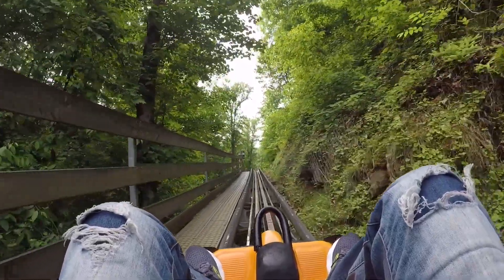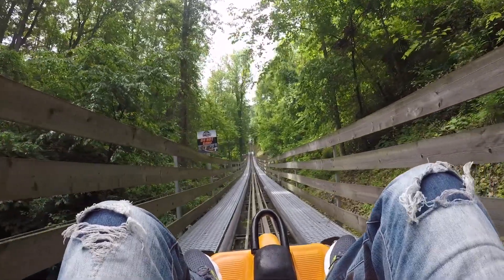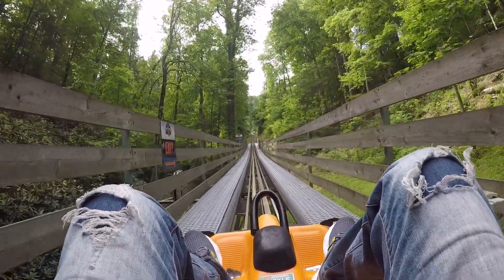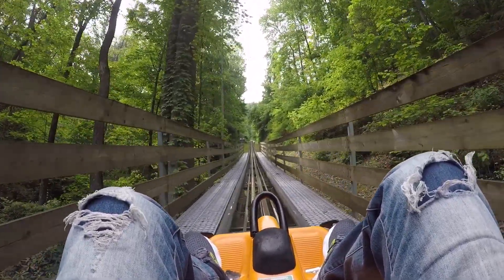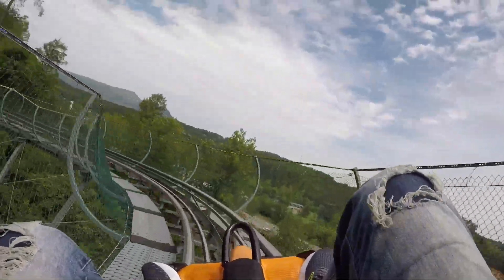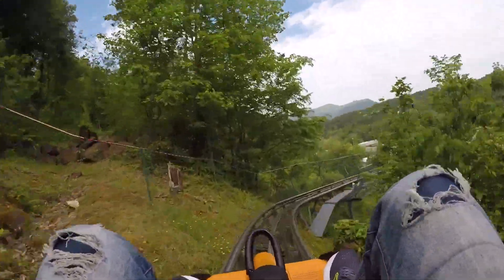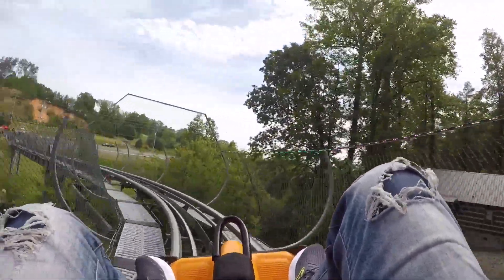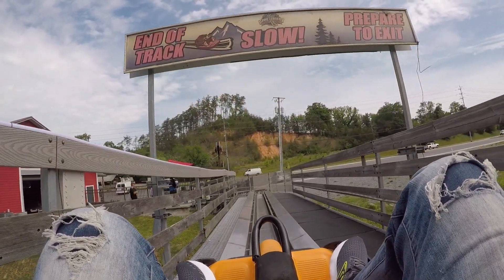Smoky Mountain Alpine Coaster Pigeon Forge TN POV HD 1080p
Come take a ride with me on the Smoky Mountain Alpine Coaster